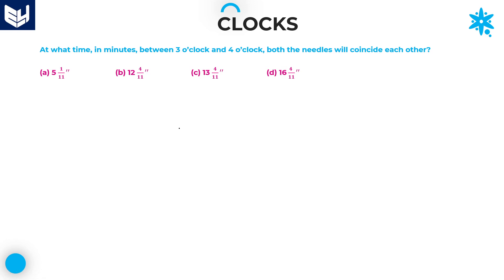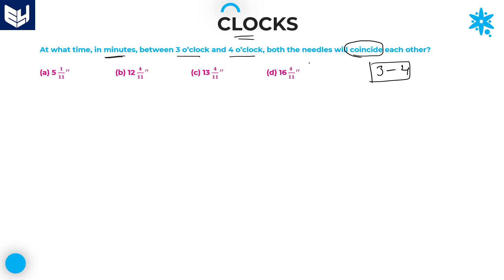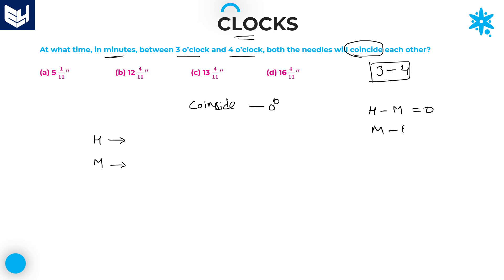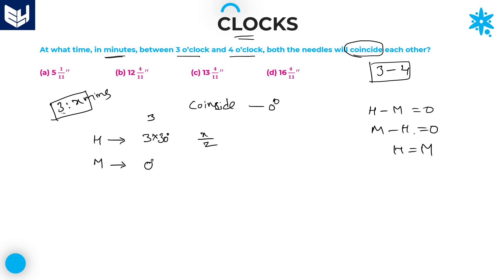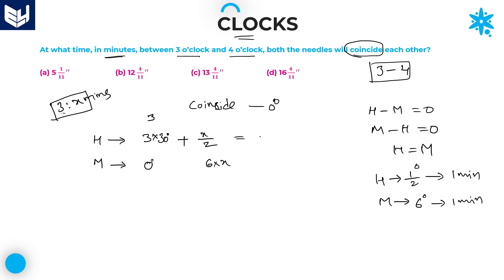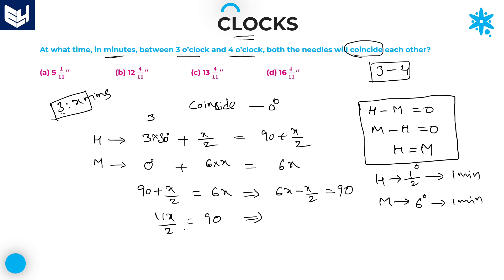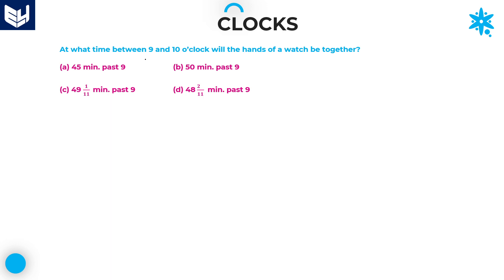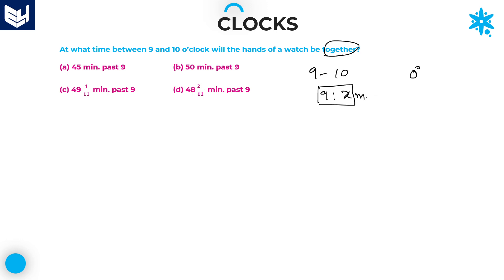Clock Problems | Needles Coincide | Part-07 | Bharath Kumar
Clocks - Reasoning
Hour & Minute Hand together ( Needles Coincide )